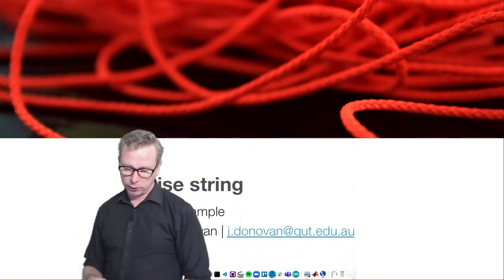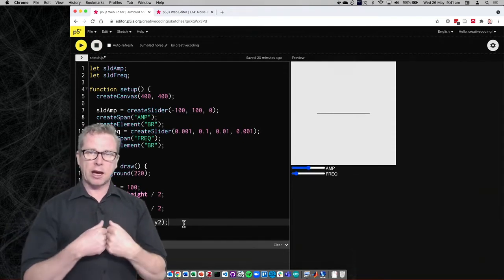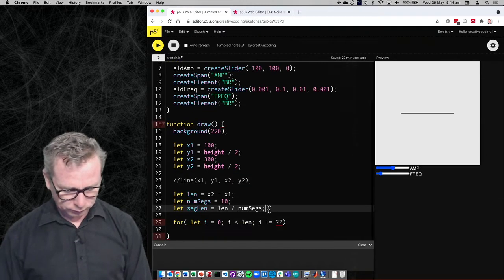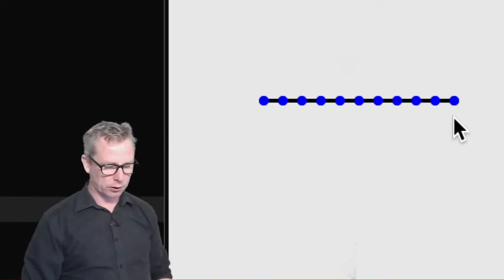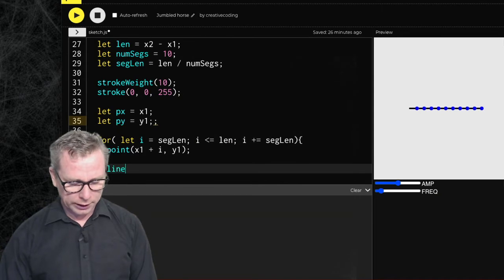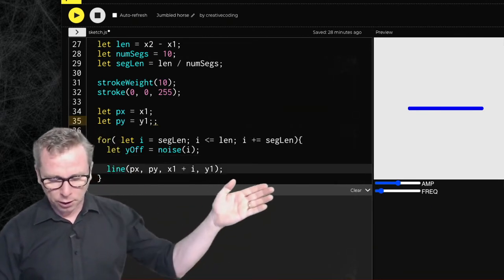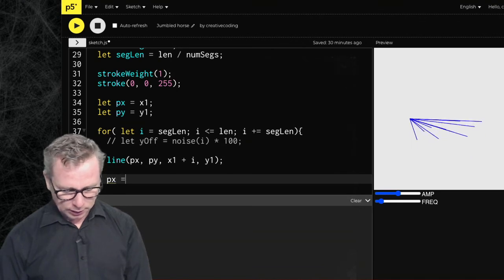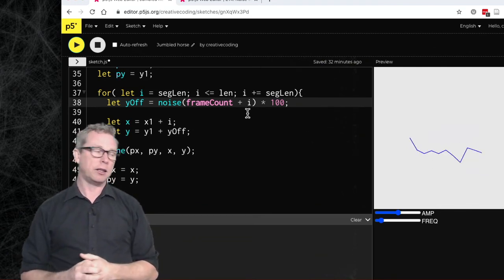E14 2 noise string